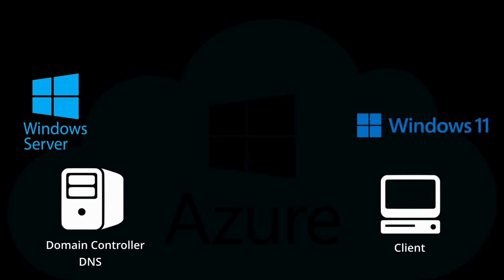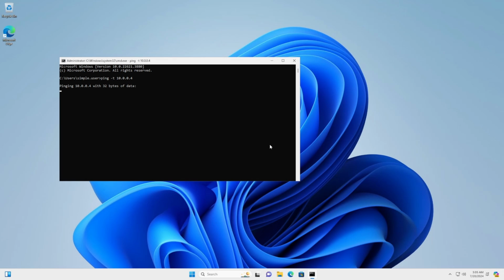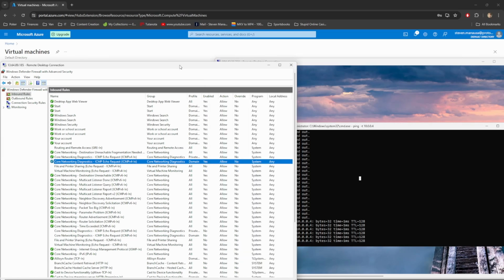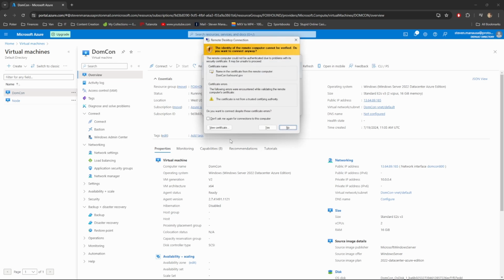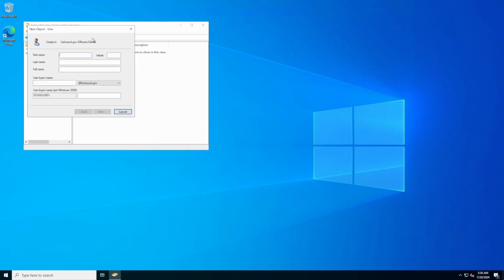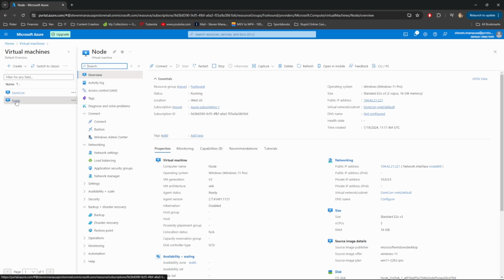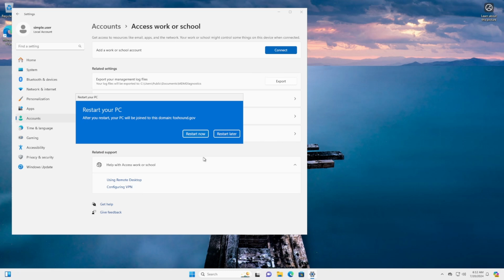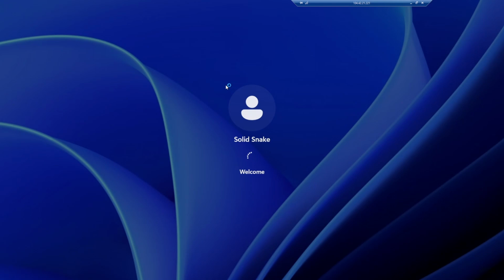Creating Domain Controllers in Windows Server 2022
Learn how schools and work campuses create servers that manage user accounts in this video.